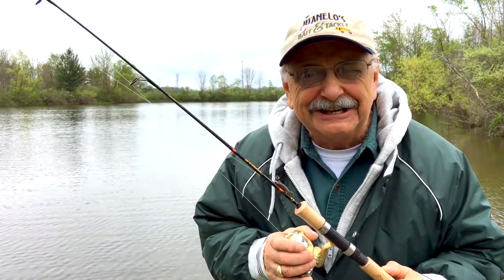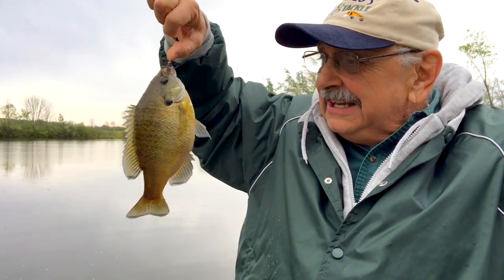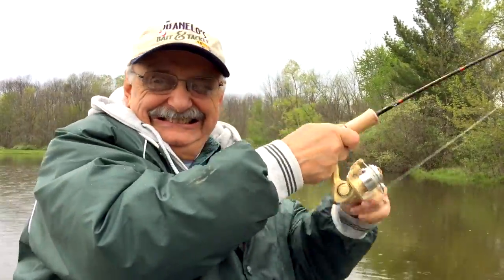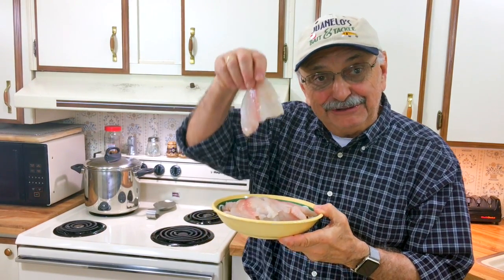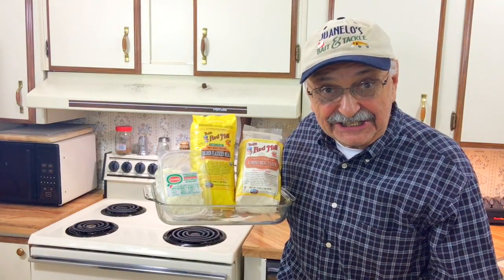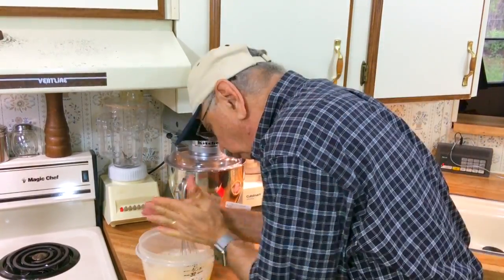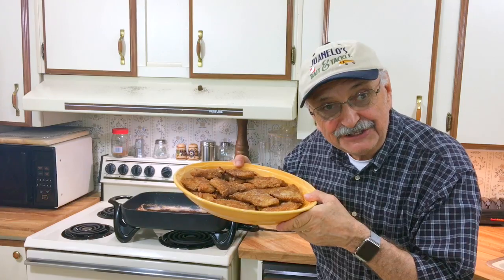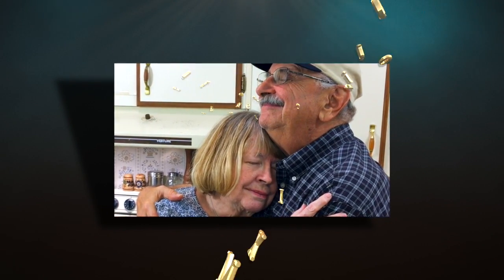Bluegill Fishing for a 3-2-1 Fish Fry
I did a recipe a couple of years ago for breaded, fried fish. It was delicious and low-carb too! I’d love to have it again. I picked up all the ingredients, except one, and you know what that is, the fish! Let’s go get them! Click SHOW MORE for links, equipment, lake info, and recipes.

THE LURE: Is named Tinkie Dinkie by it’s creator Don, whose channel is called Winkiedoodles. The lure is on a 1/32 ounce jig head. Here is the video showing how he made this great lure

THE LINE: is SpiderWire, Ultracast, Invisi-Braid in 10 pound test, 2 pound monofilament equivalent.

THE BOAT: is a Bass Hunter that I ordered from Bass Pro Shops about 12 years ago. They no longer sell it. Also, the Bass Hunter company seems to be out of business. Boats like it are still sold under the name Sun Dolphin. Do a Google search for “two man fishing boats.”

WHY KEEP SMALL BASS: We had biologists come out and do an electroshock survey of the lake. They found too many small, stunted bass. Their advice was to remove all bass under 12 inches, and to release the bigger ones. This rule is usually the opposite in large public lakes.

LARGEST FISH CAUGHT: The biggest was a grass carp I hooked and managed to beach. It weighed over 30 pounds. Next was a channel cat (accidentally caught while bass fishing) of 10 pounds. The largest crappie was 14¾ inches and weighed 2 LBS and 1 oz. I did not measure the largest bluegill, but it had to be at least 10 inches. Finally, my largest bass was 6¾ pounds caught here at Lake Ketchabigwon.

VIDEOGRAPHY:
The principal camera is my iPhone 6s Plus on a tripod. I also use an iPhone 5s as a close-up, counter-top camera when cooking. It is mounted on a small tripod. I use a Rhode microphone indoors to help lessen the echo. The video is edited on my MacBook Pro using Final Cut Pro X.

SUGAR SNAP PEAS AND TOMATOES RECIPE

INGREDIENTS
1 LB sugar snap peas, trimmed (I used frozen)
1 tablespoon water (none needed if using frozen)
1 tablespoon coarsely chopped garlic (I used 2 teas. of jarred minced garlic)
1 cup cherry tomatoes, sliced in half

DIRECTIONS
Spray a sauté pan with cooking spray and set over medium-high heat.
Add snap peas (and water if using fresh) and cook, stirring, for 5 to 7 minutes.
The peas should be just tender with some crispness.
Add garlic and cook, stirring, for 1 minute.
Add tomatoes and cook until heated through, about 1 minute longer.
Season with salt and pepper before serving.

3-2-1 FRIED FISH OR SHRIMP

INGREDIENTS:
1½ LBS of bluegill or other smallish fish fillets
9 ounces by volume (18 TBS) of grated parmesan
6 ounces by volume (12 TBS) of golden flaxseed meal
3 ounces by volume (6 TBS) of almond flour
2 TBS of Old Bay seasoning
4 to 6 large eggs
½ to 1 cup of heavy cream (enough to submerge the fish fillets)
1 stick of butter (½ cup)
Cooking oil of your choice, enough to cover bottom of skillet

Mix grated parmesan, flaxseed meal and almond flour (the ratio is 3 to 2 to 1) and Old Bay seasoning in a large casserole dish.

Beat eggs with heavy whipping cream. Add the fish fillets and make sure they soak completely in the egg wash.

Add a stick of butter and cooking oil to a large skillet. Heat the butter and oil to 365° F (185° C).

Drain the fish in a colander or strainer. Keep colander or strainer over a bowl to allow continual draining. One at a time, place a fillet in the casserole dish with the dry ingredients. Pat the “breading” onto the fish to thoroughly coat them. Place the breaded fillets onto a dish.

Add the breaded fish to the skillet in two or more batches. Fry them in the butter and oil, two minutes per side.

Put fried shrimp on paper towel-lined serving dish. Serve with cocktail sauce, tartar sauce, or sauce of your choice.